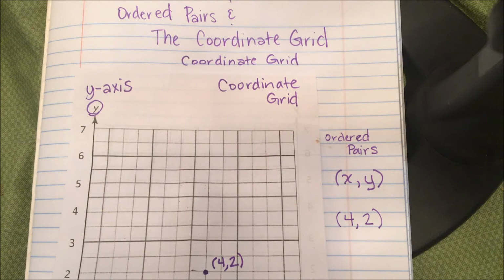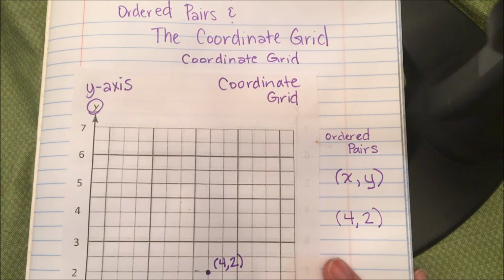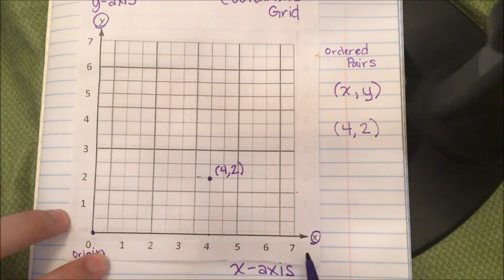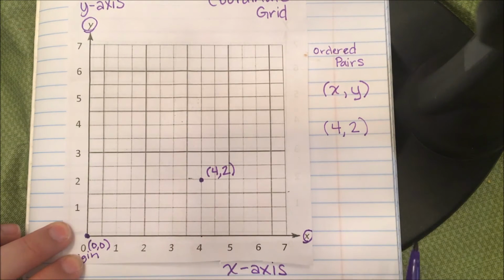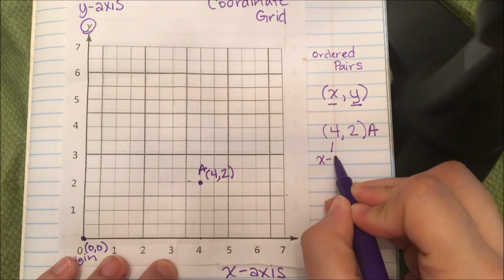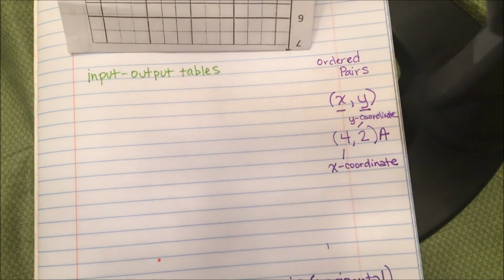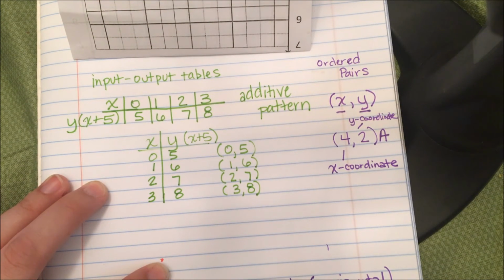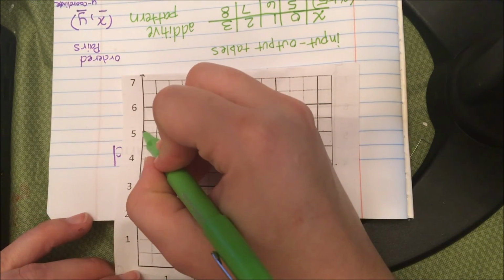Coordinate Grid Tutorial